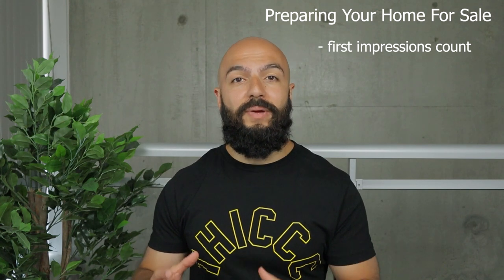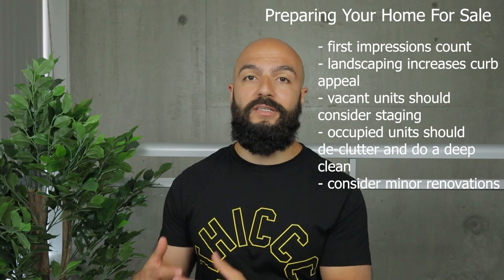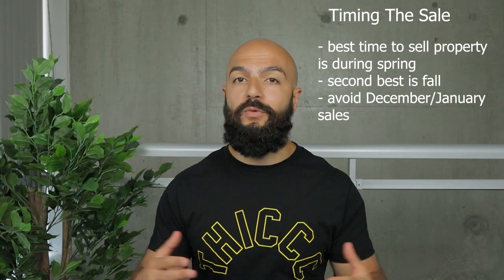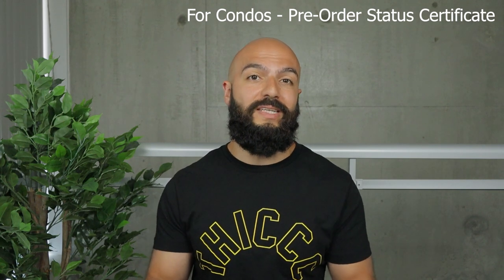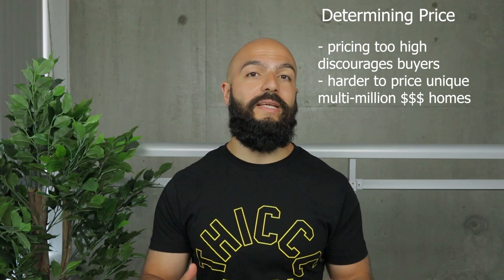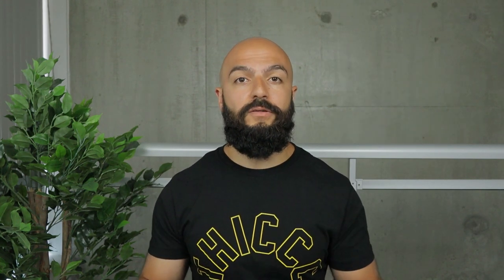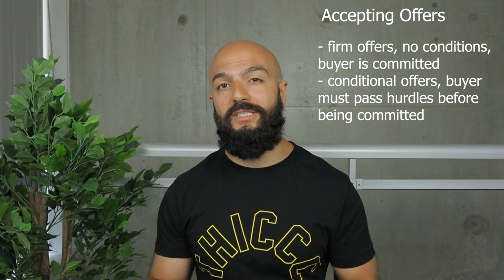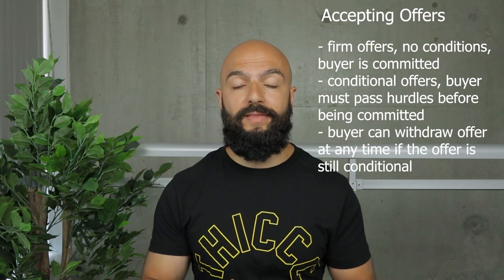How To Get Your House Ready To Sell | 6 Steps For Every Home Owner To Sell Their House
Looking to sell your house but unsure where to start, who to talk to and how to prepare your house? This video breaks down 6 steps every home owner should take before selling their house to ensure maximum exposure and potentially maximum selling price. Although there are more steps to take when you're selling a freehold property versus a condo-style, I believe these steps are relevant for every home owner. Selling a house is a lot more complicated than people think, you can't simply take iPhone or Android photos from your phone and expect people to show up, there's no such thing as 'build and they will come' when it comes to selling real estate, you'll need proper photos, professional staging, proper price and marketing strategy.